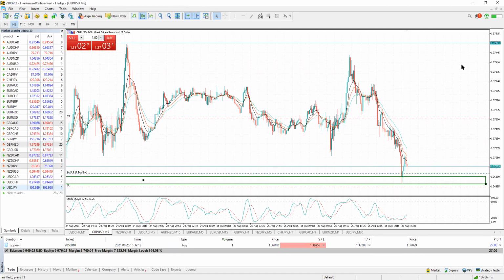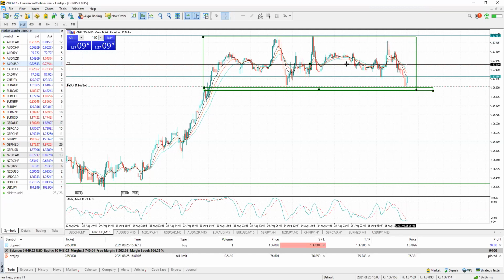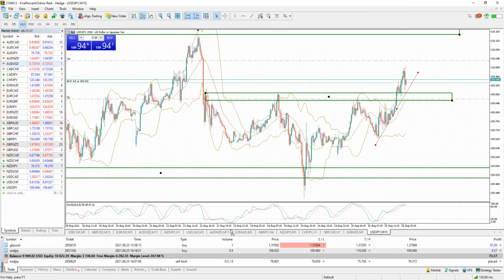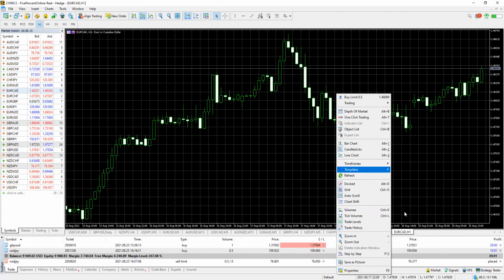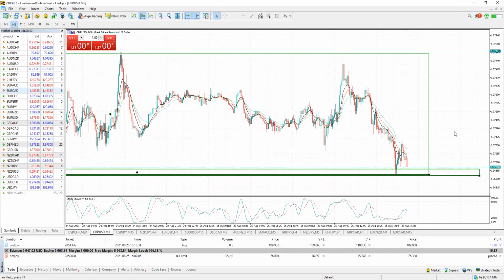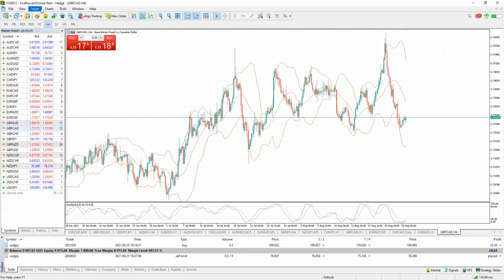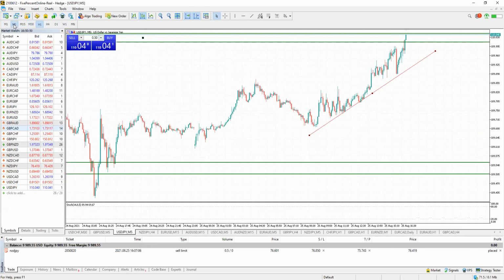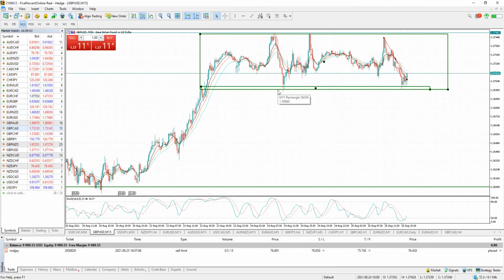Forex trading room Aug 25, 2021- Today, we managed 2 live day trades on the GBPUSD and the USDJPY.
In today’s trading room, we managed 2 live day trades on the GBPUSD and the USDJPY.  We also explain and show examples of repetitive cycle and order-blocks patterns in the market.

After a big move, markets tend to consolidate, to make another crucial movement. Trading during the order blocks requires good attention, and a well-established risk-reward, as we explained today.

– Don’t miss our Forex Trading Ideas resource, share your trading ideas and find potential trades on our forex trading ideas

High 5!